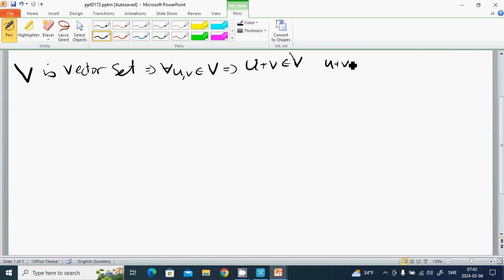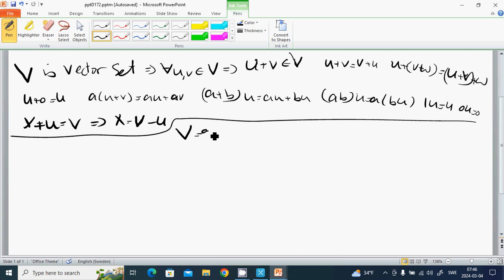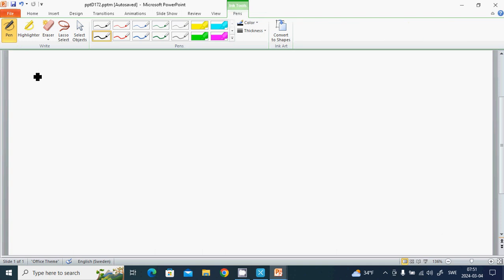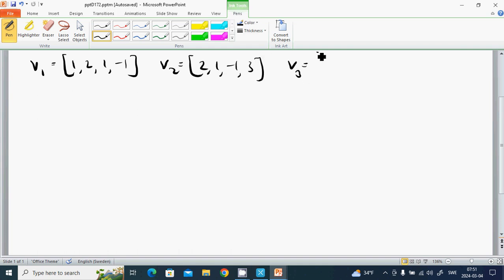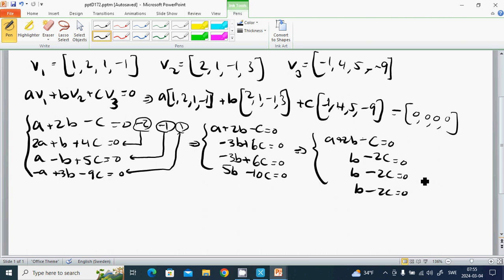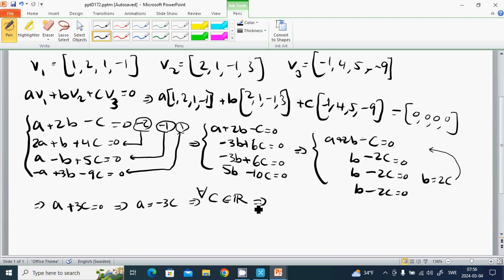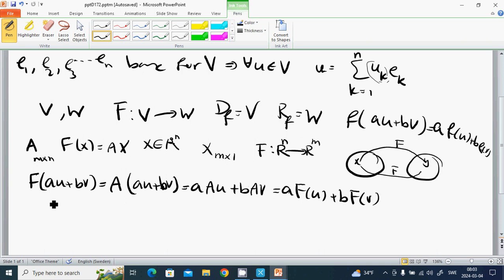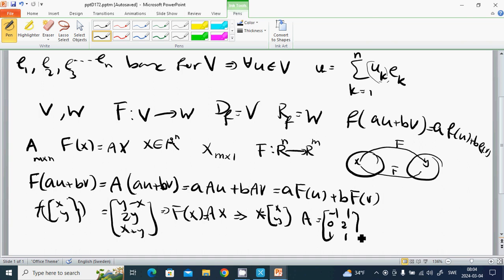9 algebra linear space